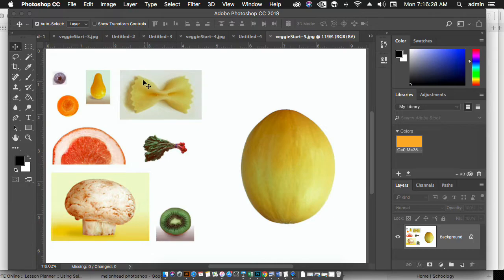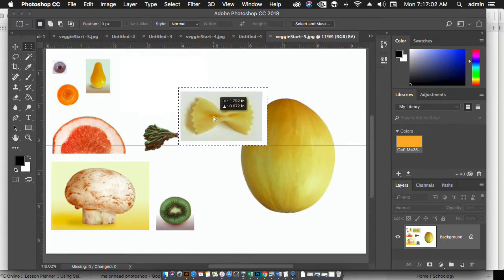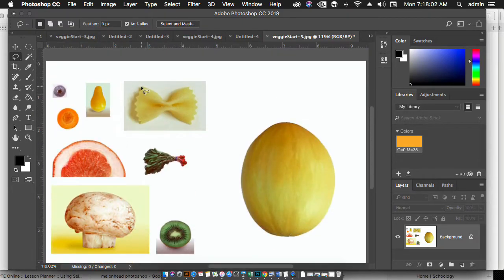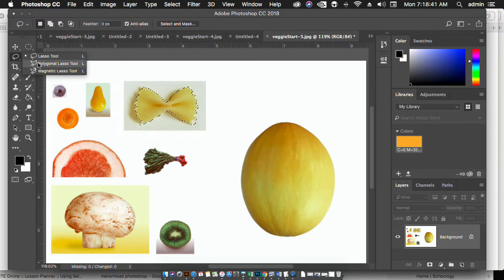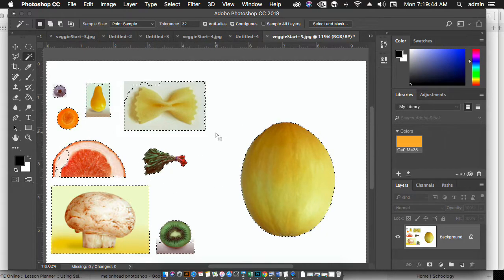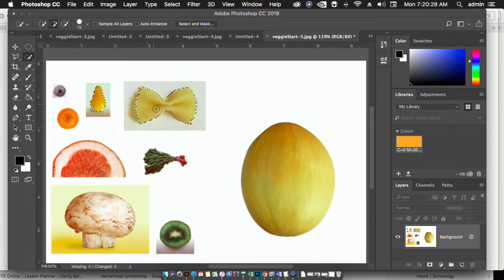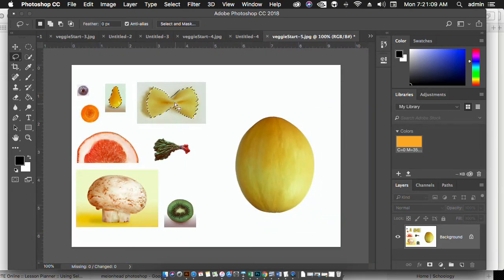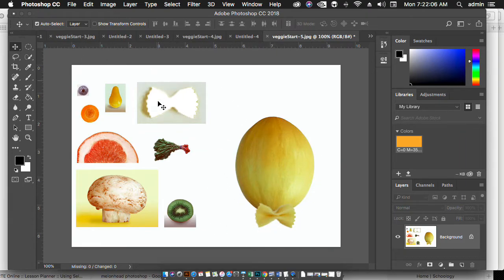Create a Melon Head using the Selection Tools!